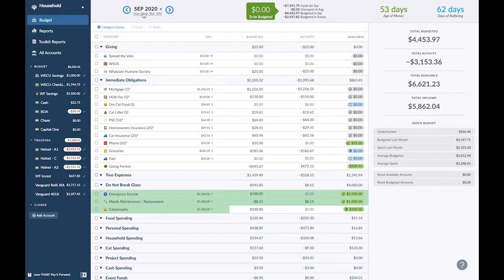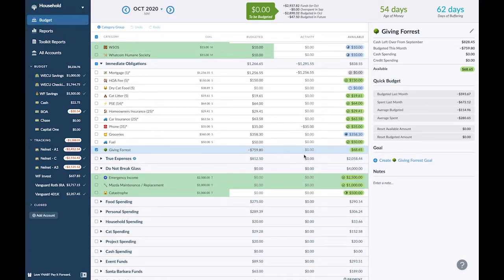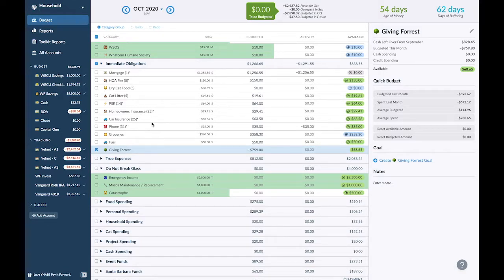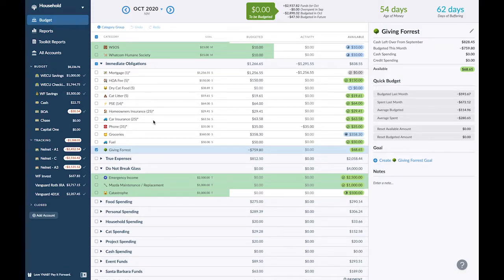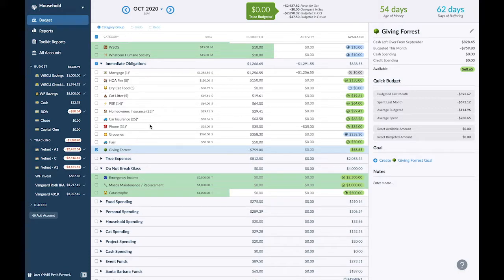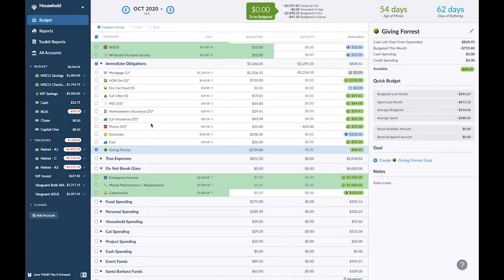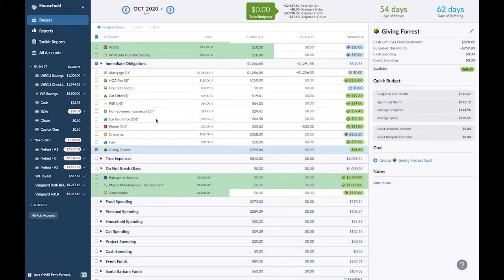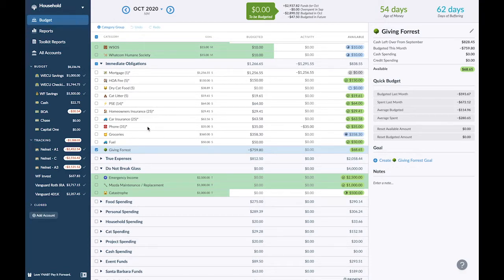September 2020 Budget Recap | YNAB Budgeting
Reviewing my goals, categories, and reports for the month of September.

Try YNAB with this link and get one month free after your free 34 day trial: